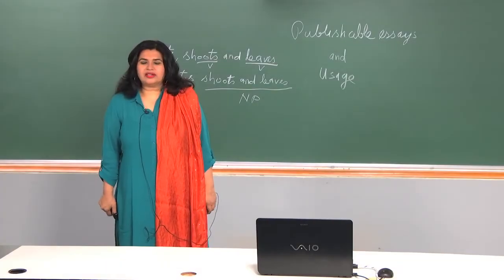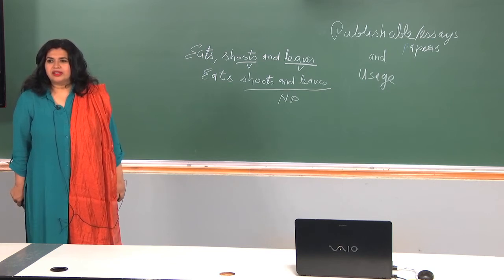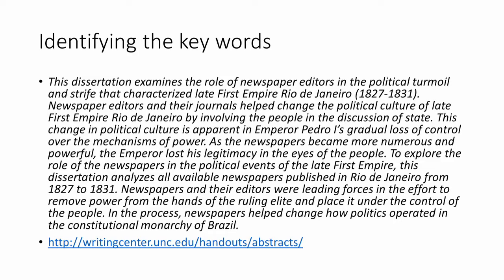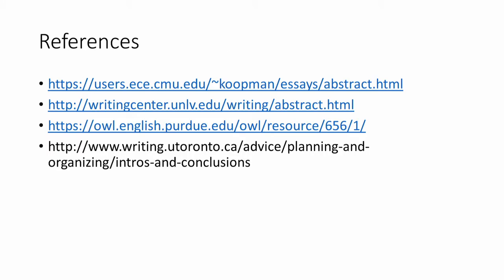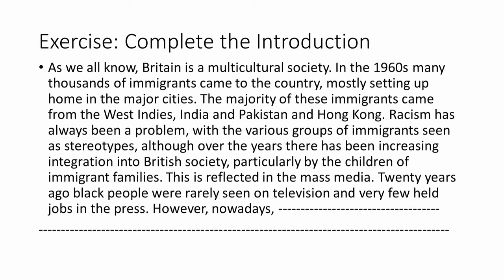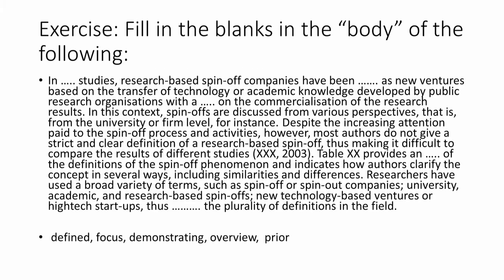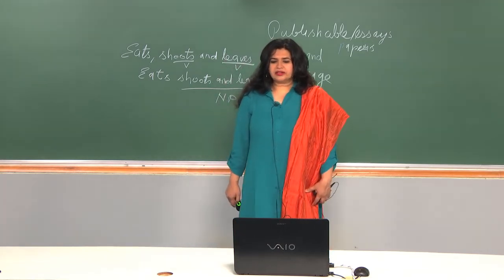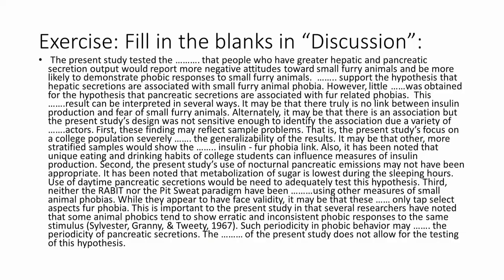Writing Publishable Essays and Usage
Students will gain familiarity with the requirements of publishable essays. They will practice how to write “Introduction”, “Identify key words”, “Discussion”  and “Conclusion.”